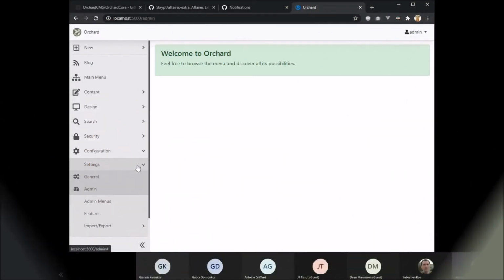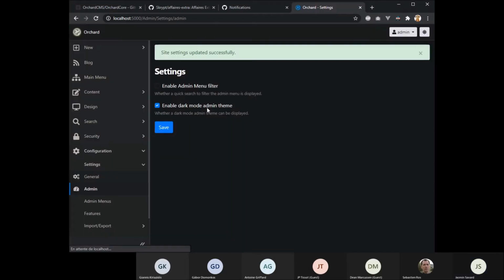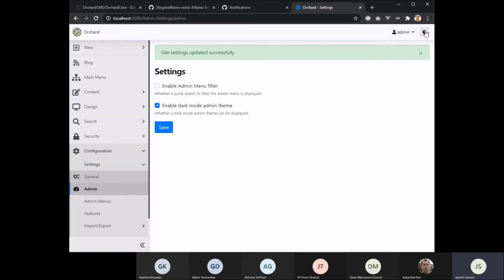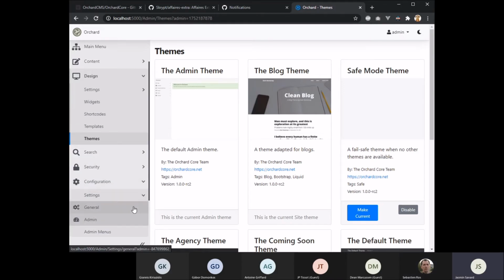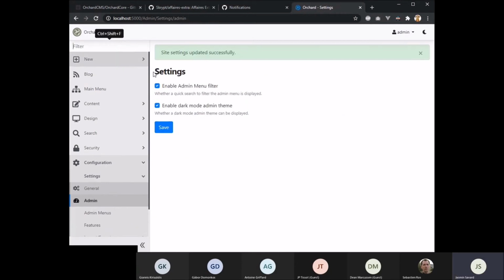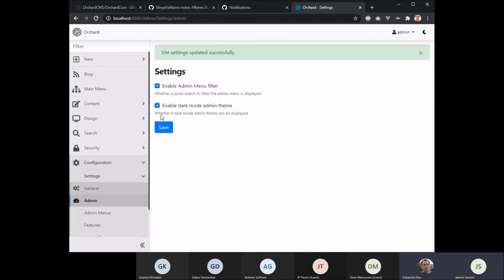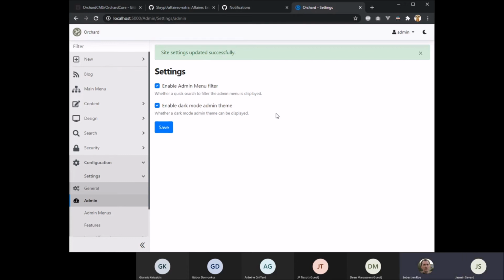Dark mode admin theme - Orchard Core Demo